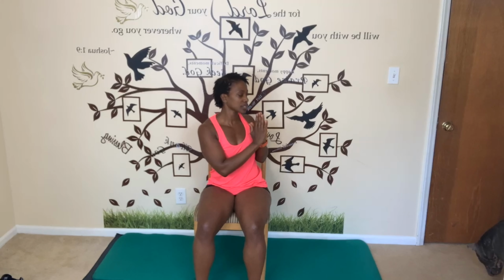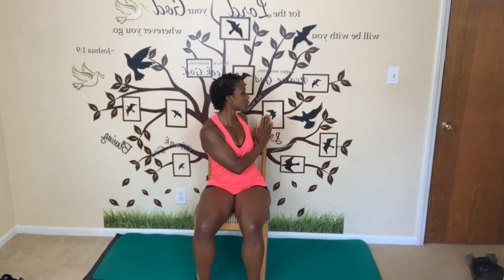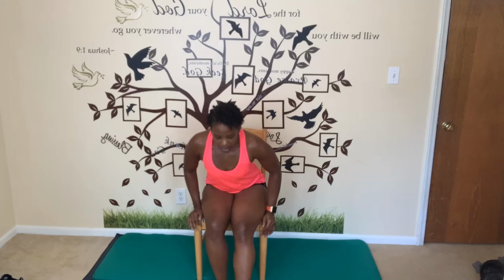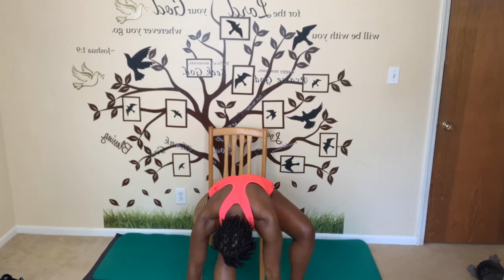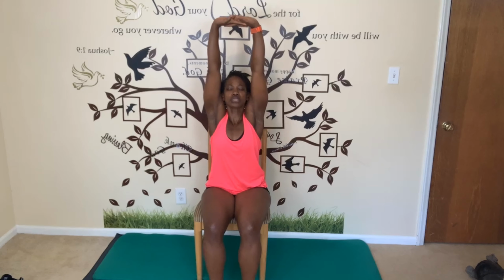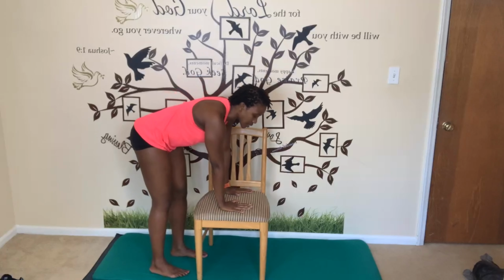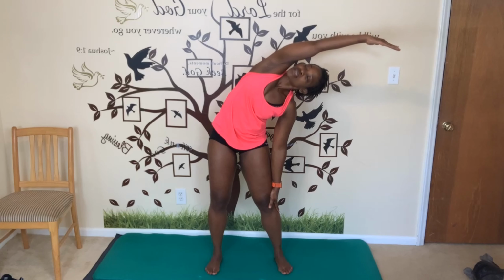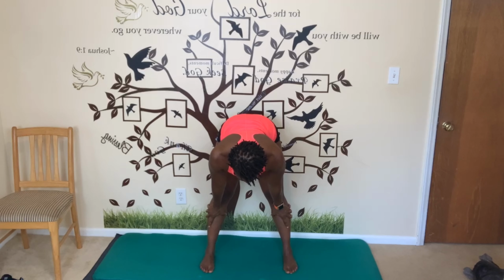32 Minutes | Neck and Shoulder | Yoga Session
If you’re like me and working from home sitting at a desk all day, yurt neck and shoulders may be still. If this is you, join now or later, join me for today’s 30 minute Neck and Shoulders Yoga Session.  I’ll be using a chair today or you can use the floor.